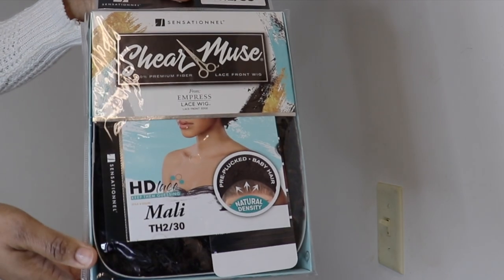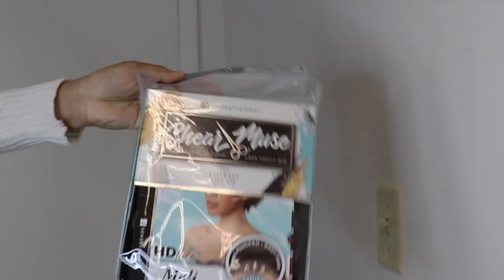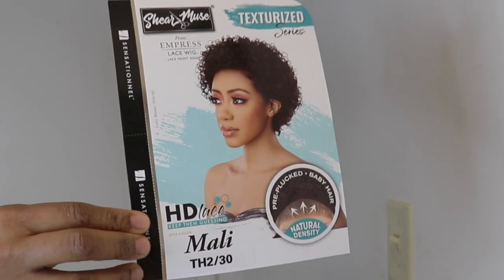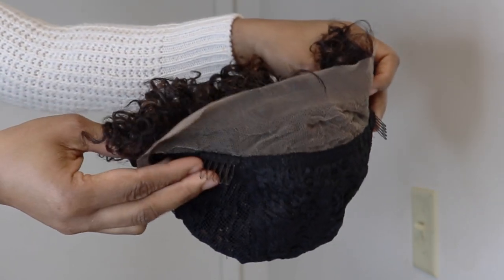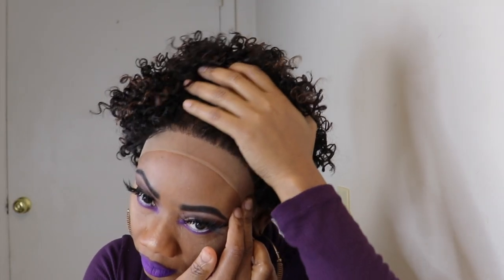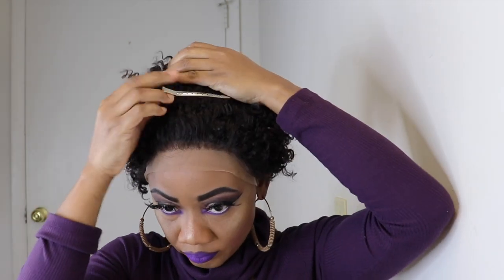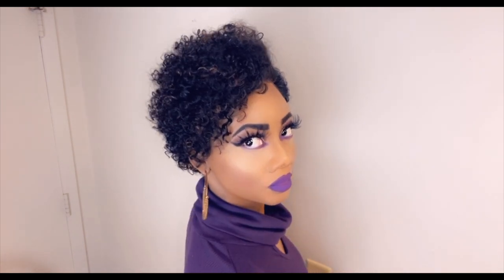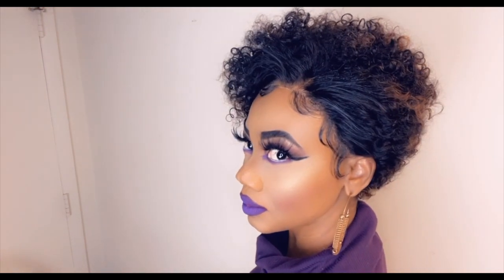Must Have Pixie Cut Wig | Sensationnel Shear Muse Empress Lace Front Wig Ronae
This is a $34 must have pixie cut wig from sensationnel Shear muse empress lace front wig Mali. Mali is a low maintenance, never out of style, classic look for anyone on any occasion. The hair can be style away from your face to highlight your eyes and cheekbones.

Highlighter Palette~~~
Gorgeous Me Eye Shadow Tray~~~
Alicrown Lashes~~
BS_Mall Makeup brush Set~~~
5 Set Beauty Blender~~~

Spray Bottle~~~